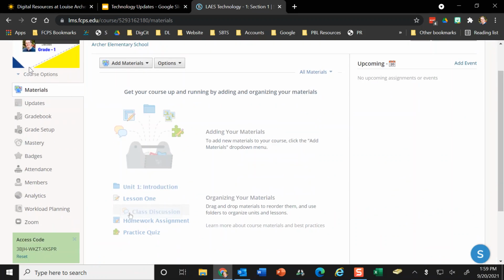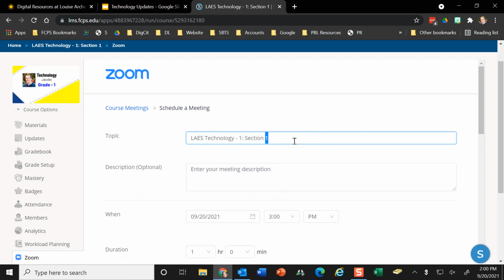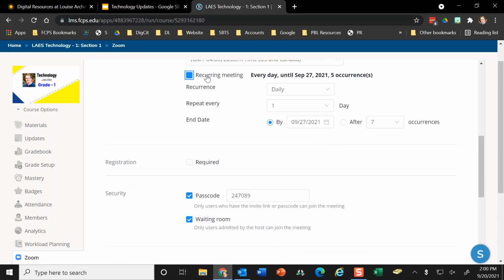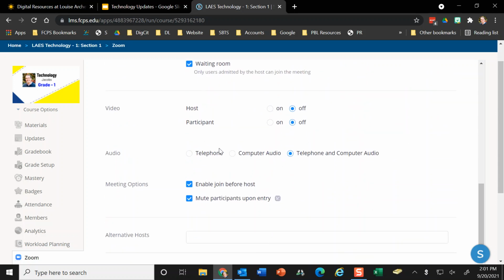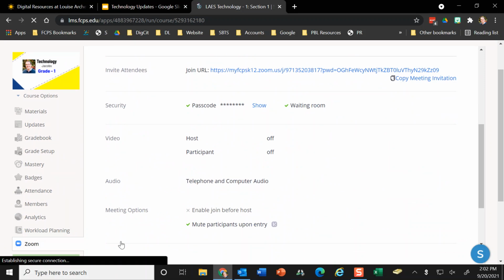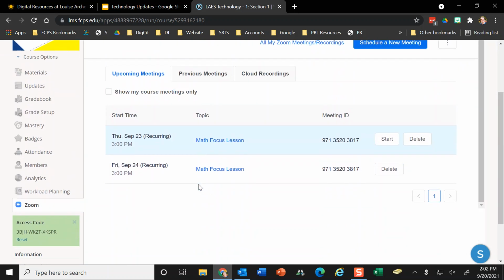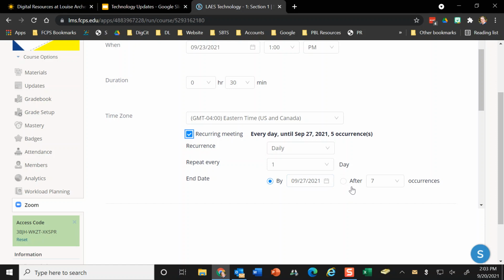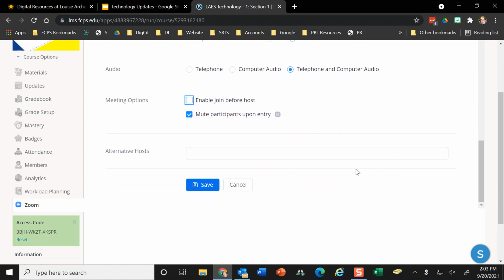Zoom in Schoology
This video will walk you through the steps to schedule a Zoom meeting inside of Schoology.